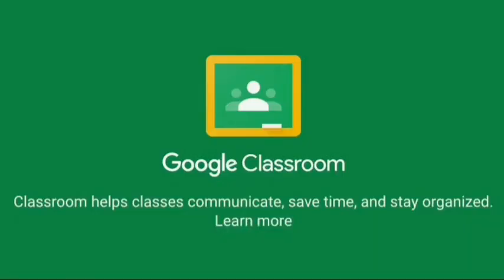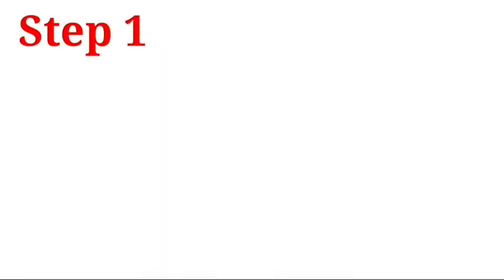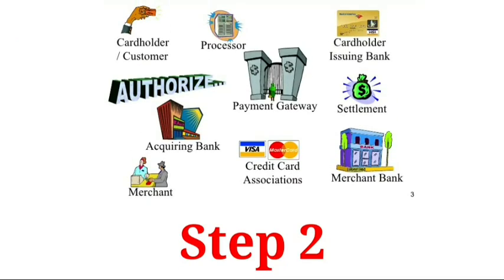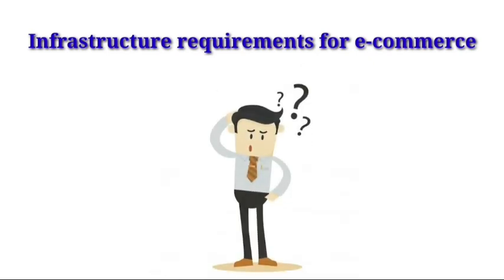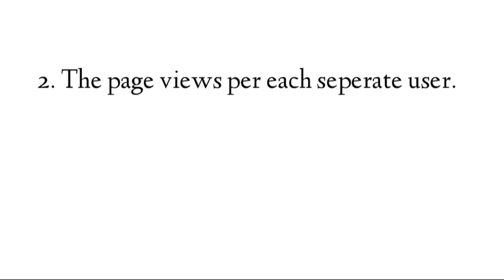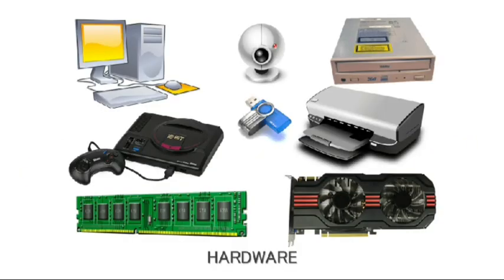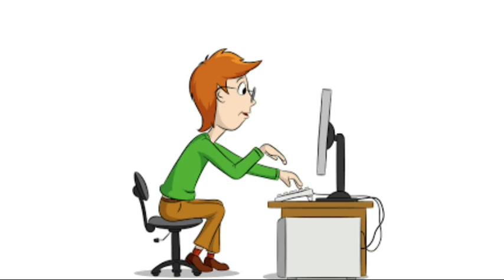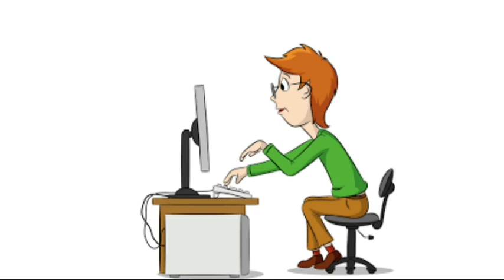e-Business Infrastructure - Part 1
This video includes how e-commerce works, and various infrastructure requirements for e-commerce.